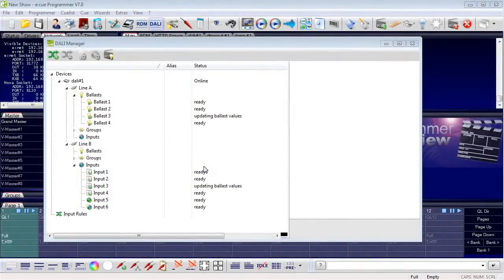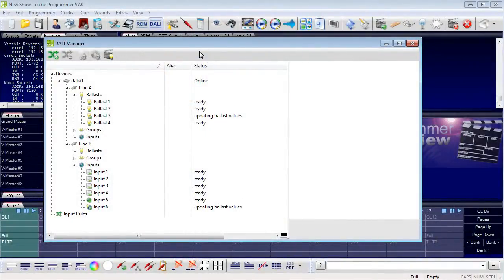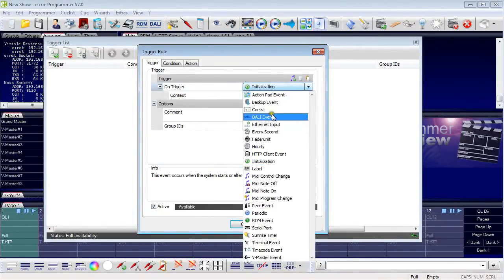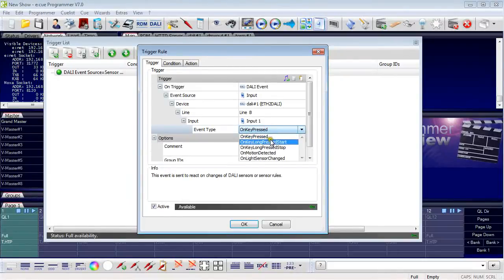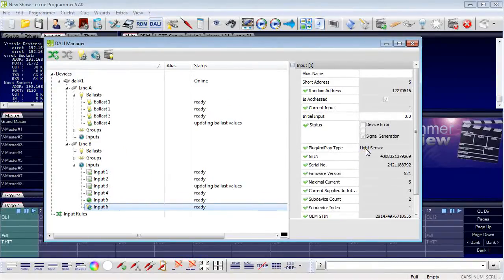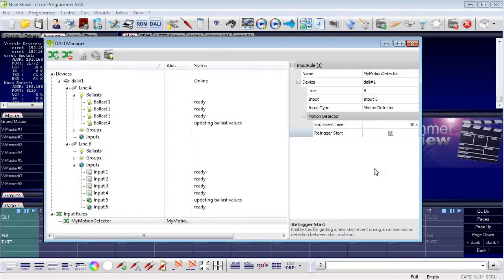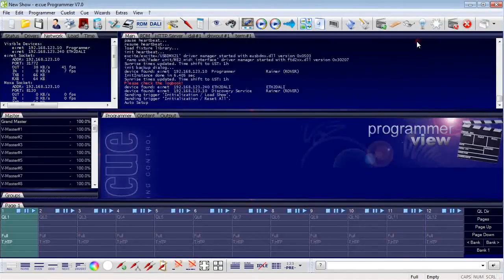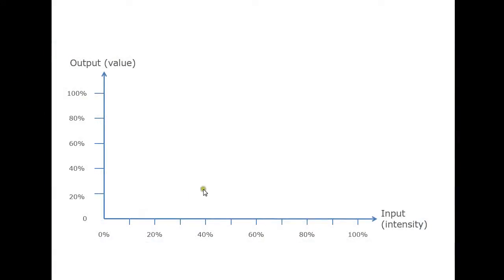e:cue lighting control: A tutorial how to use DALI input devices in LAS 7.0.